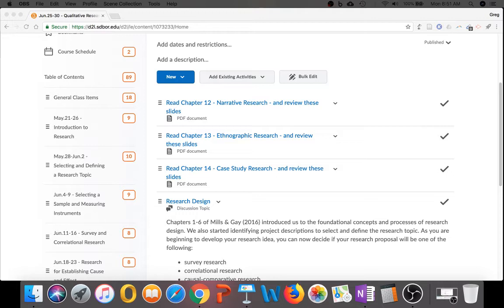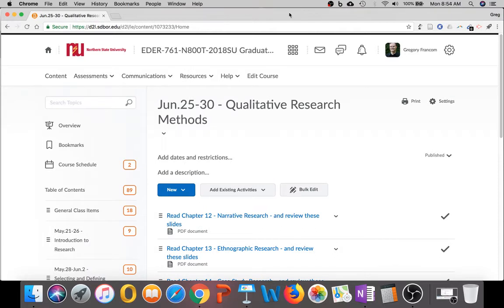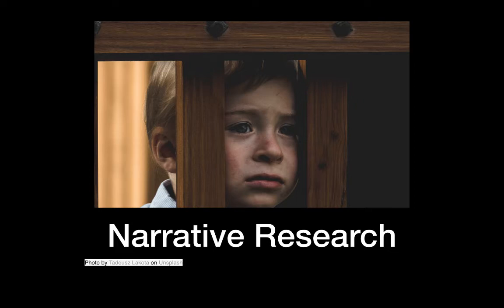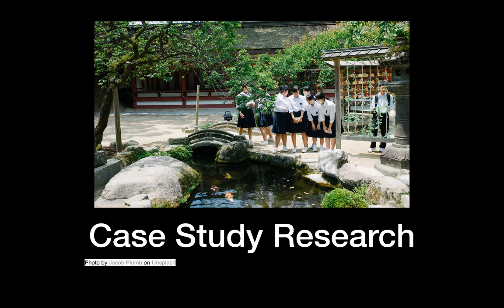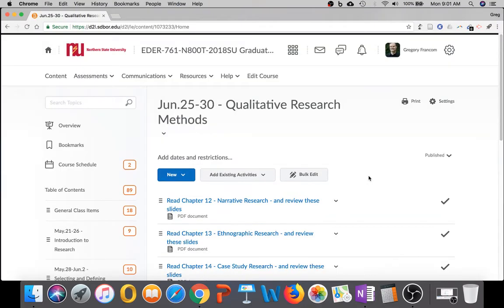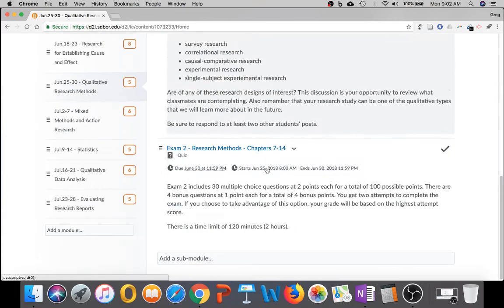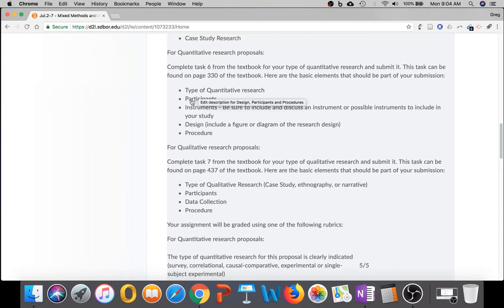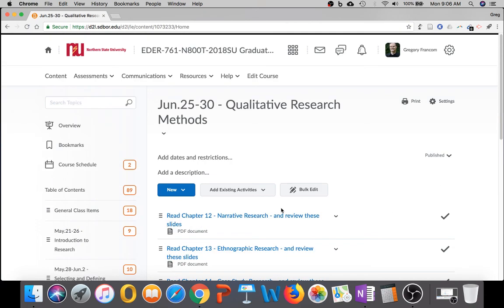EDER 761 Jun 25